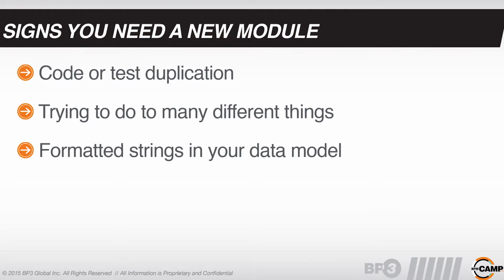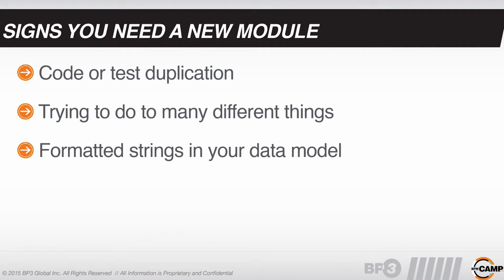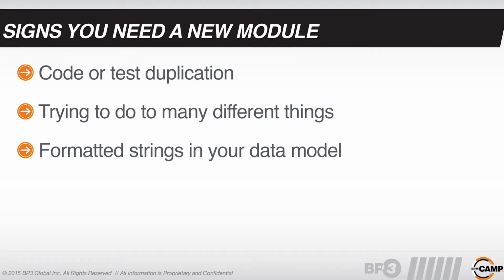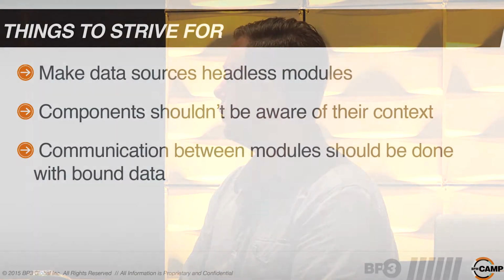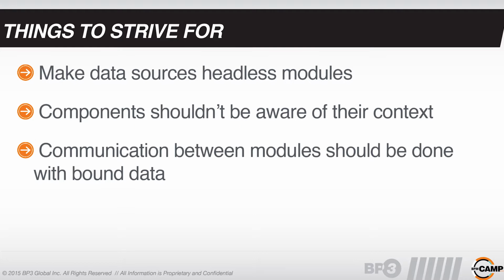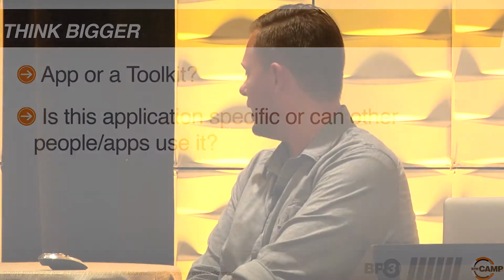Building Modular User Interfaces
Watch now to learn what modular user interface is, why you need to build module user interfaces, and our methodology behind it!